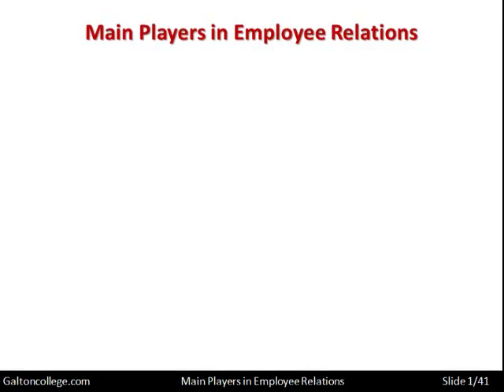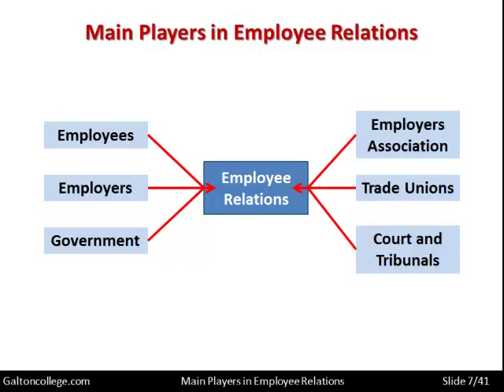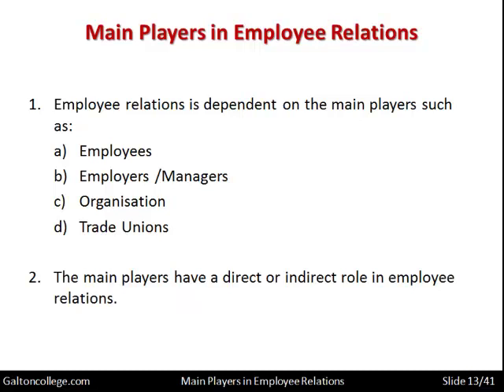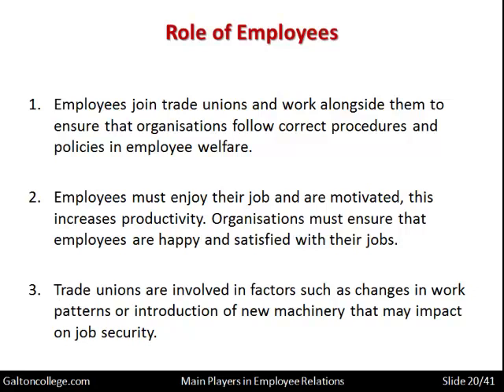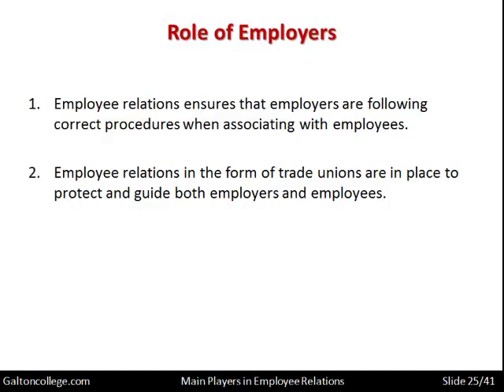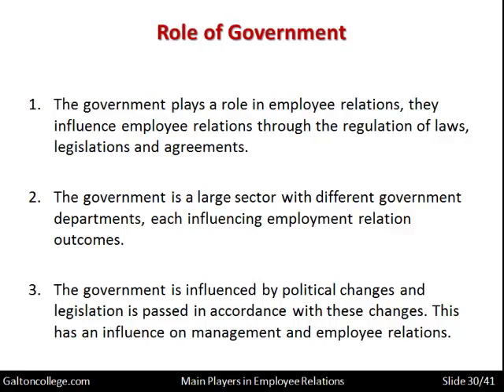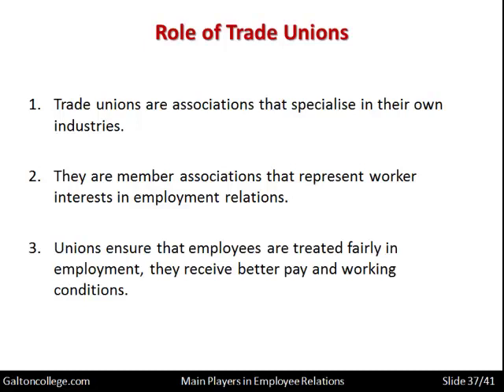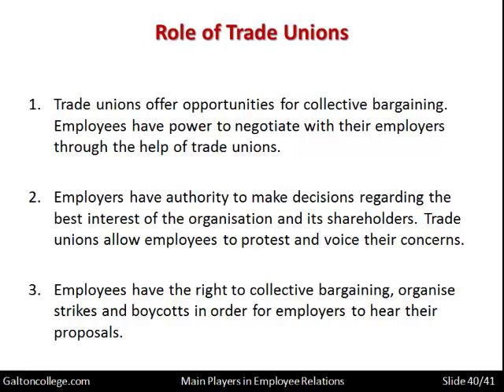Main Players in Employee Relations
Employee relations in the UK involve a complex web of actors, each with their own roles and responsibilities. Understanding the main players in employee relations is essential for businesses operating in the UK, as it can help them navigate the legal and regulatory landscape and develop effective strategies for managing employee relations.

One of the key players in employee relations in the UK is the government. The UK government plays a significant role in shaping employment law and policy, as well as regulating the employment relationship. The government sets minimum standards for working conditions and wages, and enforces these standards through regulatory bodies such as the Health and Safety Executive and the Employment Standards Office. The government also provides funding and support for training and development initiatives, such as the National Apprenticeship Service.

Trade unions are another important player in employee relations in the UK. Trade unions are organizations that represent the interests of workers, negotiating with employers on issues such as wages, working conditions, and job security. Trade unions also provide support and advice to their members on employment issues, such as discrimination and harassment. The UK has a long history of trade union activity, with unions playing a significant role in shaping employment law and policy.

Employers and their representatives are also important players in employee relations in the UK. Employers have a responsibility to ensure that their employees are treated fairly and with respect, and to comply with all relevant employment laws and regulations. Employers may also engage in collective bargaining with trade unions or other employee representatives, negotiating on issues such as pay and working conditions.

Finally, employees themselves are a key player in employee relations in the UK. Employees have a right to fair treatment and to be free from discrimination and harassment. They also have a responsibility to comply with all relevant employment laws and regulations, as well as to work collaboratively with their employer and any employee representatives.

In addition to these main players, there are also a number of other actors that can influence employee relations in the UK. For example, HR professionals and consultants may provide advice and support to employers on managing employee relations issues. Academics and researchers may also contribute to the development of employment law and policy, as well as providing insights into emerging trends and issues in employee relations.

Overall, the main players in employee relations in the UK reflect the complex and evolving nature of the employment relationship. By understanding the roles and responsibilities of these players, businesses operating in the UK can develop effective strategies for managing employee relations and promoting a positive and productive work environment.